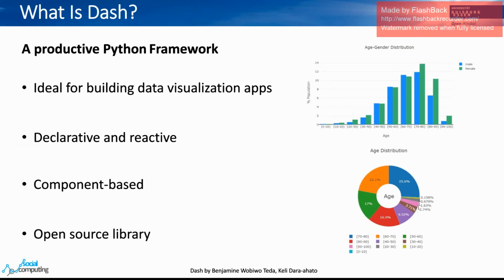Dash_Motivation+What is Dash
First part of the Lecture about Dash